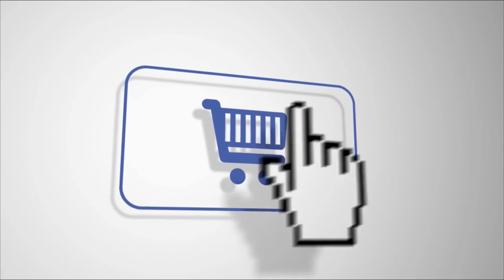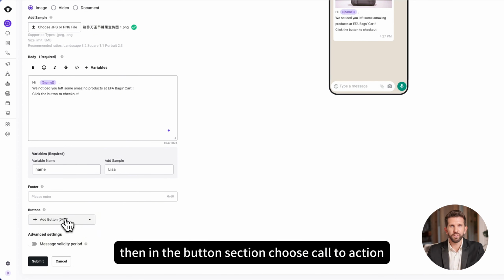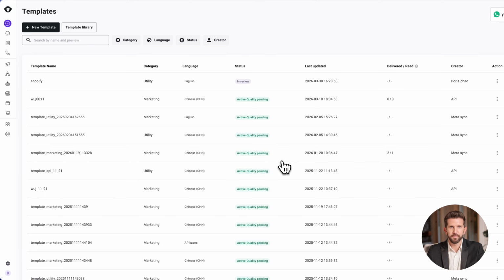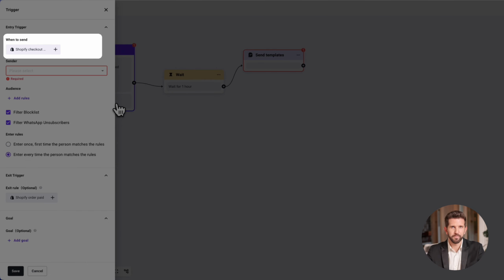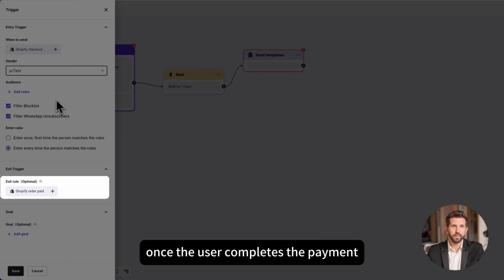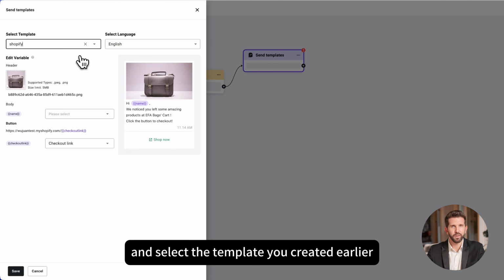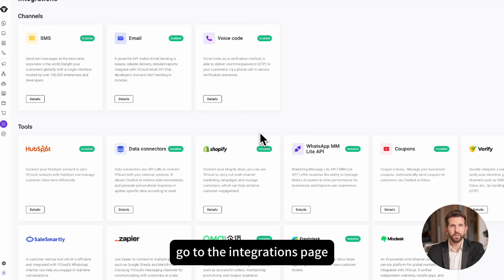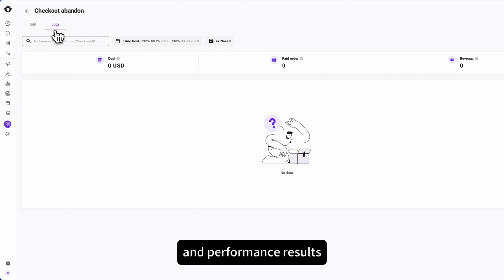Shopify Abandoned Checkout Recovery with WhatsApp Automation | 🚀 YCloud Journey Guide (2026)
🔗 Try YCloud for free:
Introducing Shopify Abandoned Checkout Recovery with YCloud Journey — a step-by-step guide to automate WhatsApp recovery and win back lost orders.

With YCloud Journey, you can automatically trigger WhatsApp messages when a Shopify checkout is abandoned, helping you re-engage high-intent customers and improve conversion rates.

🚀 What You’ll Learn in This Video:
· How Shopify abandoned checkout (abandoned cart) works
· How to set up a recovery flow using YCloud Journey
· How WhatsApp automation brings users back to complete payment
· Key Journey configurations: trigger, wait time, exit rules
· How to recover lost Shopify orders with higher conversion rates

🎯 Perfect For:
· Shopify merchants looking to recover abandoned carts
· E-commerce teams focused on conversion optimization
· Businesses using WhatsApp for marketing automation
· Teams exploring YCloud Journey workflows

Start turning abandoned checkouts into completed orders with WhatsApp automation.